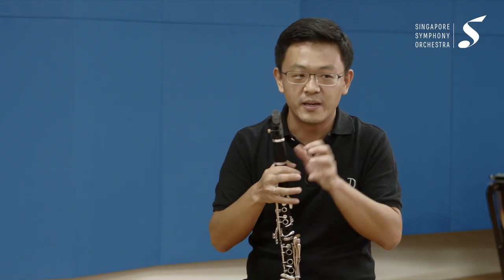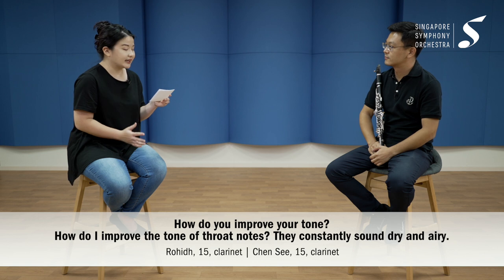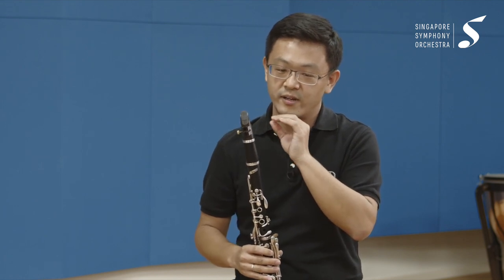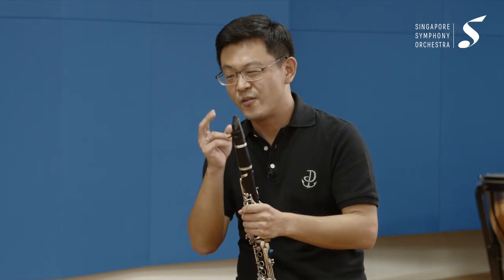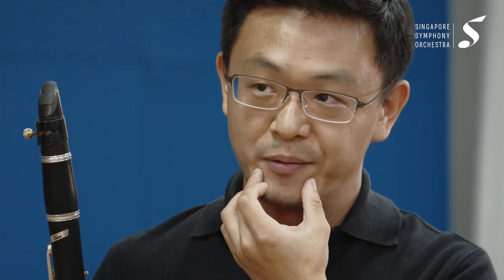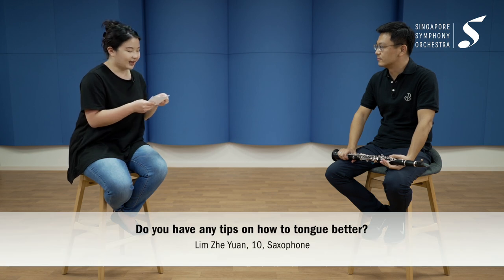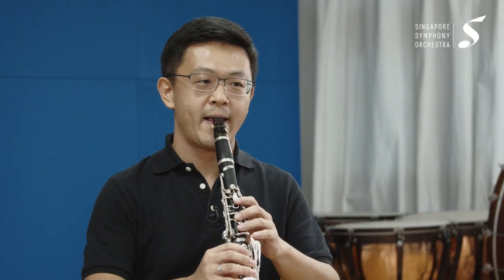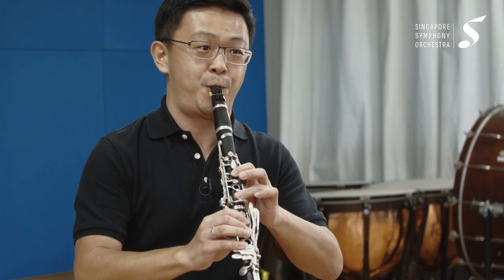The Clarinet - Three Questions with an SSO Musician 2: Li Xin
Learn all things clarinet (including how to improve your throat tone and tonguing) with our Associate Principal Clarinet Li Xin in the second installment “Three Questions with an SSO Musician”.

00:00 Introduction
00:26 First experience performing
01:55 Improving and achieving a good tone
03:18 Demonstrating throat tones
05:25 Tips on how to tongue better
06:05 Performance
06:55 Conclusion